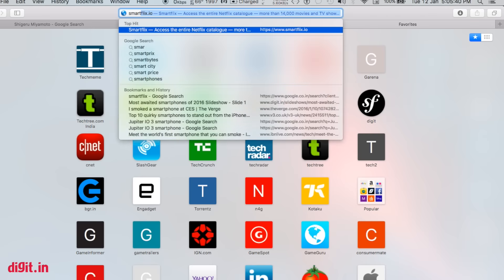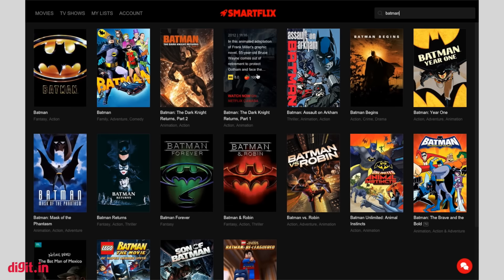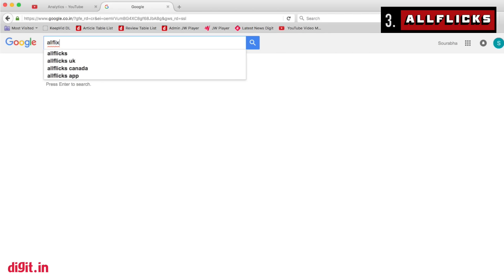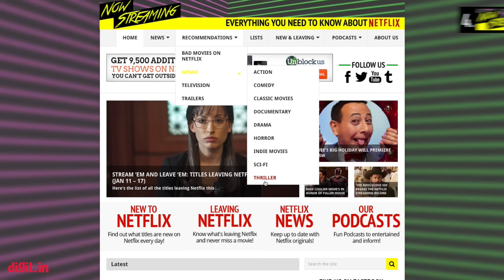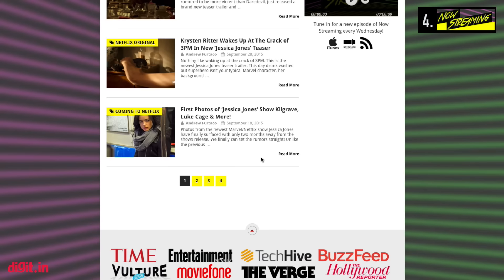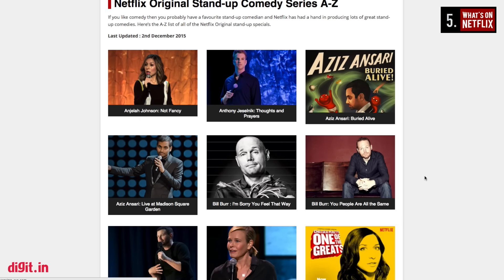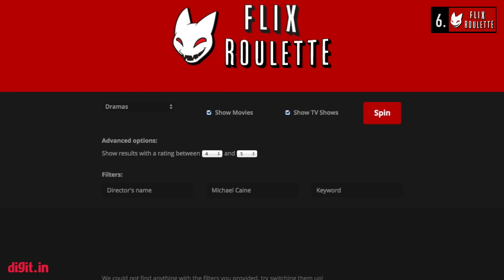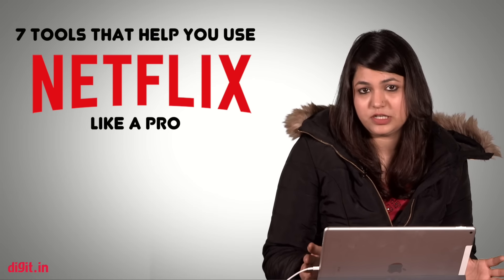7 Tools be a Netflix PRO | Digit.in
7 Tools be a Netflix PRO Video: Learn how to discover hidden & restricted content on Netflix in India!

Netflix has come to India and one of the most common complaints we have heard is that users are not being able to find preferred content on the online streaming platform. A lot of users are also upset with the fact that Netflix in India is missing some of its own original productions, like the famous political drama- House of Cards. While reviewing the Netflix app in India, we were also disappointed by the fact that some of the popular Hollywood franchises, like The Dark Knight series, were completely missing from the Netflix library. This is happening because content on Netflix varies in different countries due to licensing deals with particular film & TV studios. So to make life better, we got to work and found out some cool tools for discovering hidden and restricted content for Netflix users in India. Hope this helps enhance your binge-watching experience.